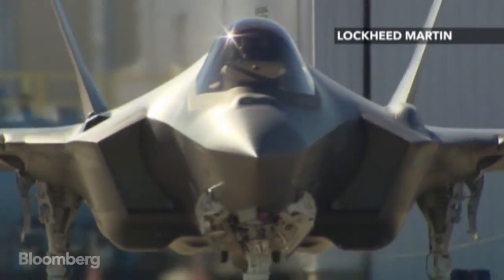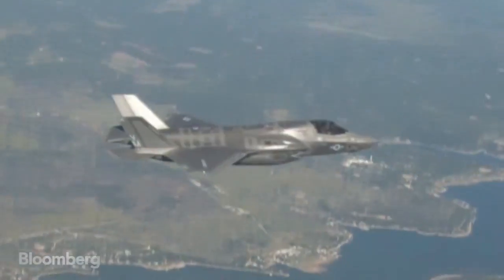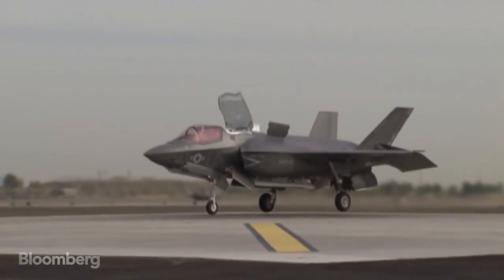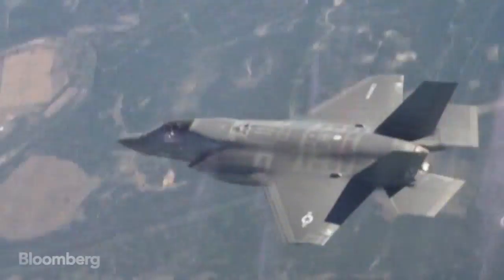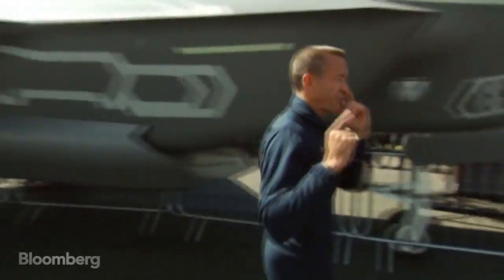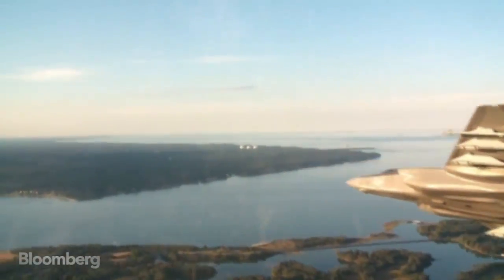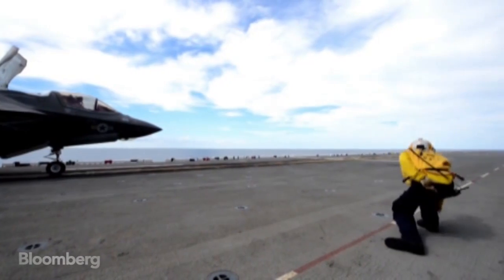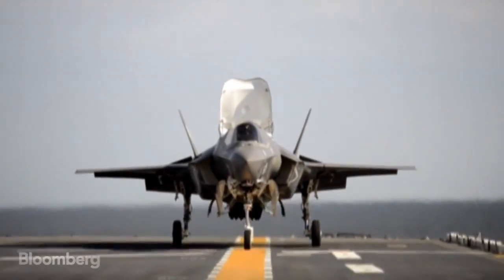F-35 Fighter Jet Through the Eyes of a Test Pilot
July 15 (Bloomberg) -- Lockheed Martin Corp.'s F-35 fighter has been released on a limited basis from a grounding order imposed after an engine fire, suggesting no major flaws have been detected and boosting prospects for a star turn at Farnborough Air Show. Lockheed Martin test pilot Billie Flynn explains what the jet has to offer. (Source: Bloomberg)